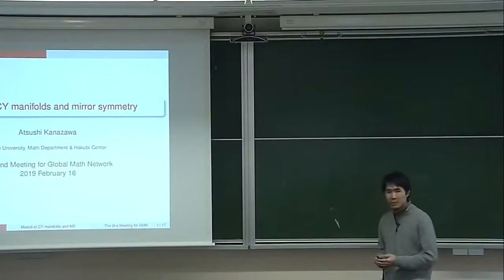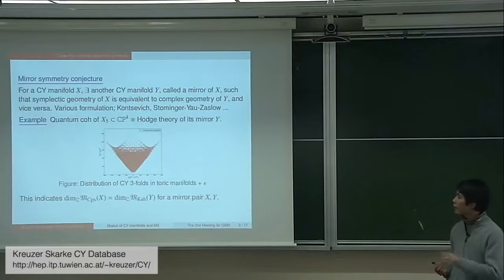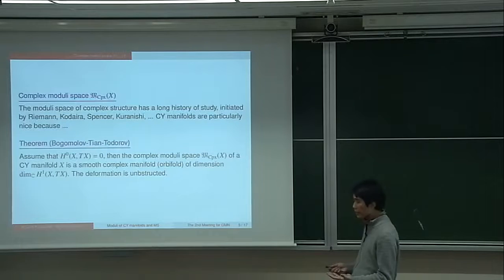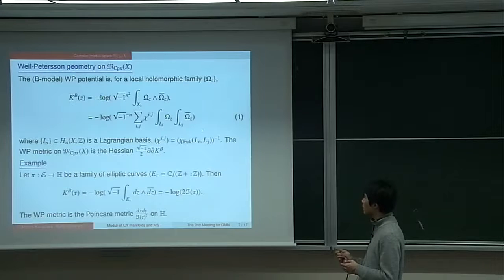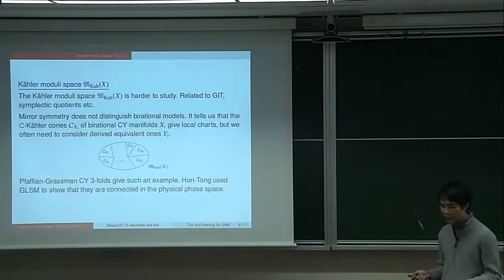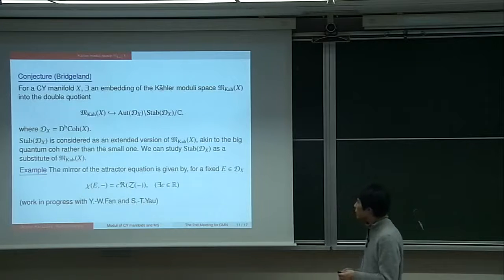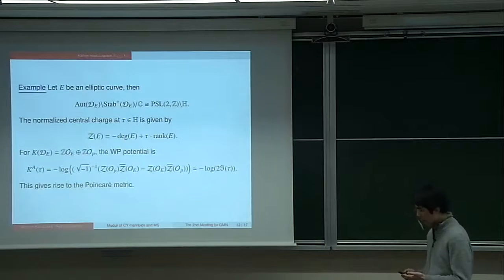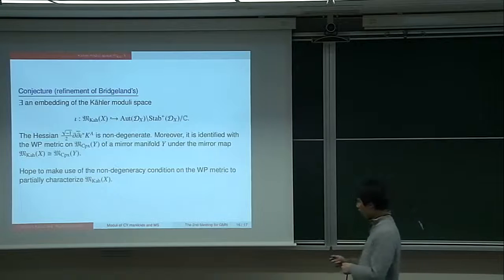Kyoto Univ. "Moduli of Calabi-Yau manifolds and mirror symmetry" Atsushi Kanazawa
The Second Meeting for GlobalMathNetwork
"Moduli of Calabi-Yau manifolds and mirror symmetry"
Atsushi Kanazawa (Dept. of Mathematics, Kyoto University)

127 Conference Room, Faculty of Sciences Building No.3, Kyoto University